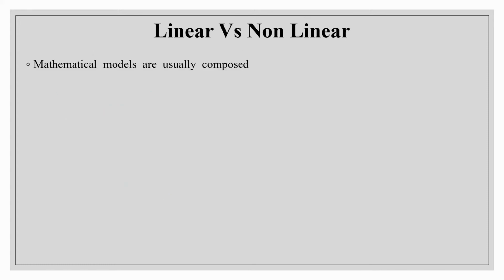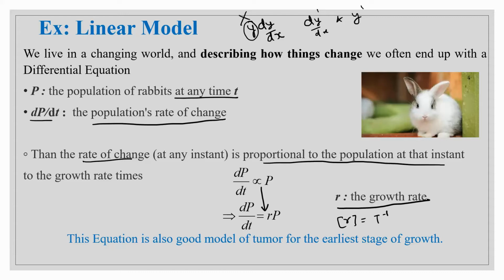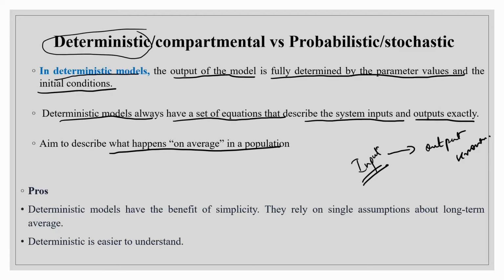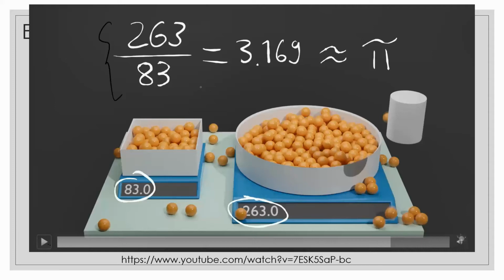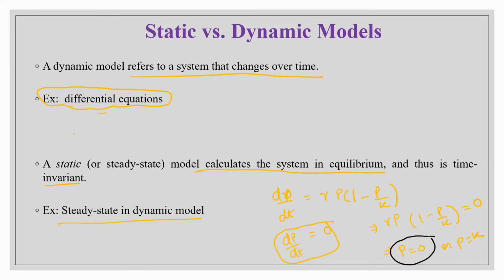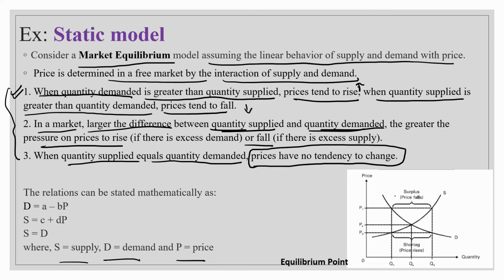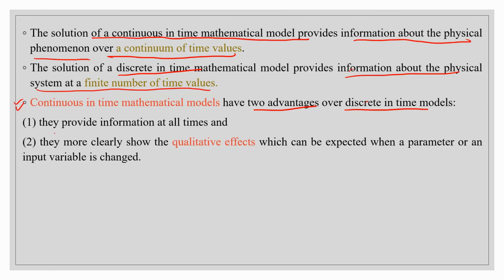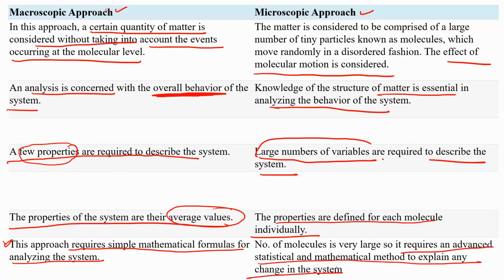Lecture 4: Different types of Mathematical Models